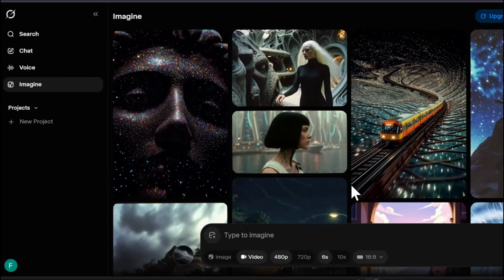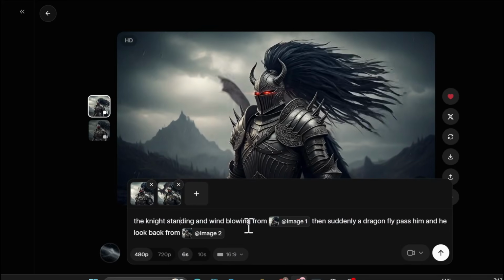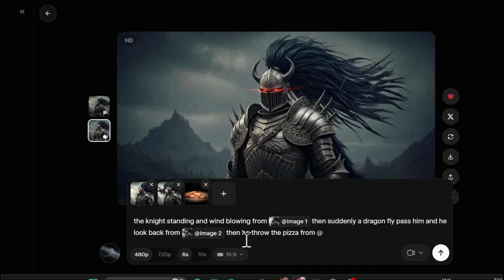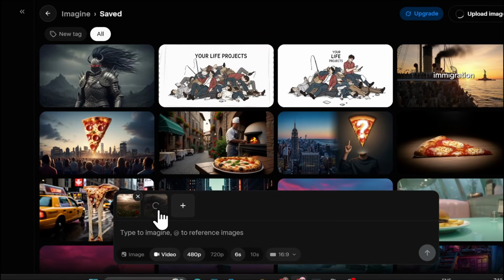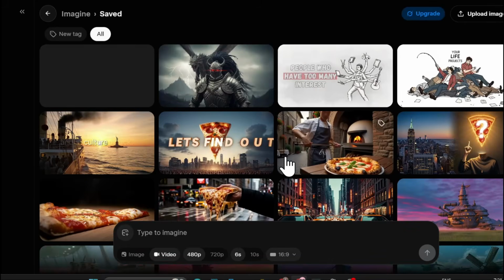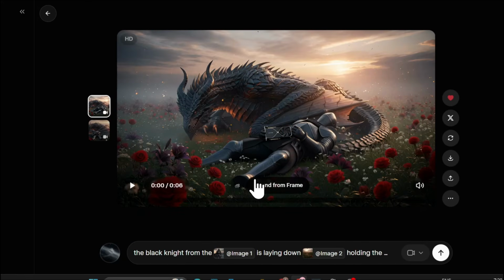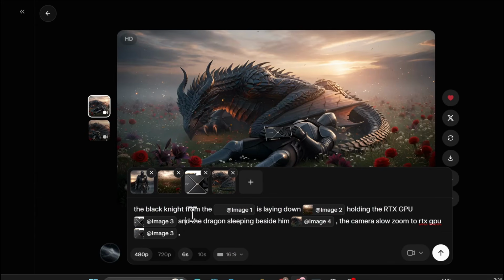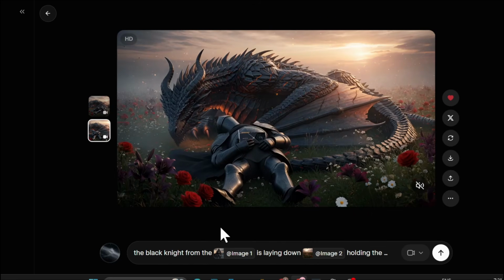GROK NEW AI VIDEO UPDATE : New Multiple Image Animation Feature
grok new update
grok ai new update
grok update

Grok AI just dropped a massive new update for AI Video generation! You can now animate images using up to 7 multiple reference images to create incredible AI videos. In this tutorial, I'll show you exactly how to use Grok's new multiple-image feature, including the highly requested "First Frame to Last Frame" option!
Whether you want to combine different characters, set a specific background, or control camera movements (like zooming into an RTX GPU!), Grok AI on X makes it incredibly easy. We will cover how to use the "@image" prompt technique to seamlessly blend your references into one perfect AI video clip.
👇 What you will learn in this Grok AI Tutorial:
How to upload and animate up to 7 images in Grok
Using the "@image1" reference tags in your prompts
How to generate videos using First Frame and Last Frame control
Advanced prompt tricks for camera movement and combining characters (Knight & Dragon!)
⏱️ Video Chapters:
0:00 - The NEW Grok AI Video Update Explained
0:24 - Combining 2 Images (Knight + Dragon)
1:12 - Using 3 Images (Adding Props)
2:00 - First Frame to Last Frame Tutorial (Game Changer!)
3:20- Advanced 4-Image Prompting (Camera Moves & Backgrounds)